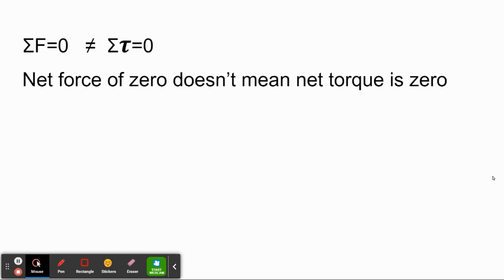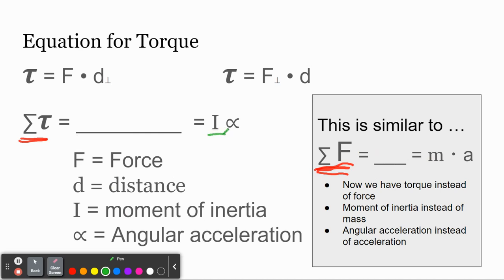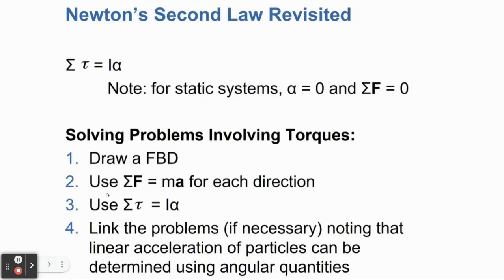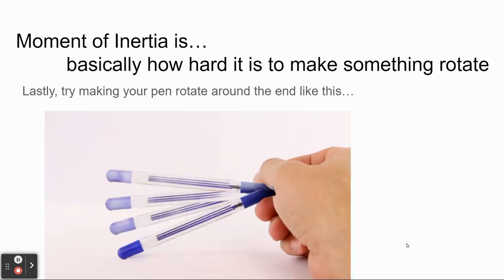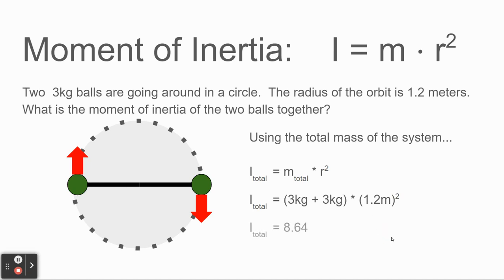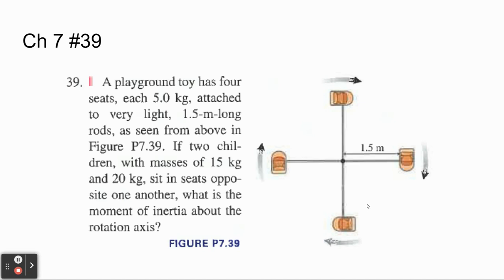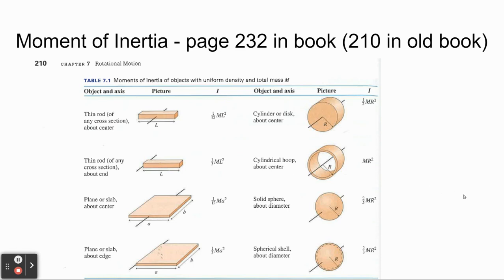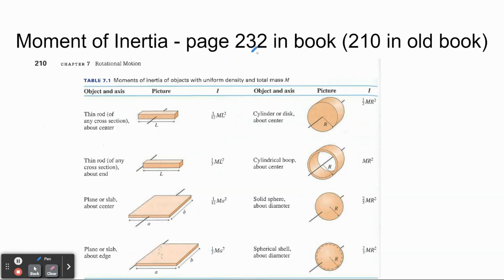Torque Lecture Part 5 - Understanding Moments of Inertia and the Net Torque Equation